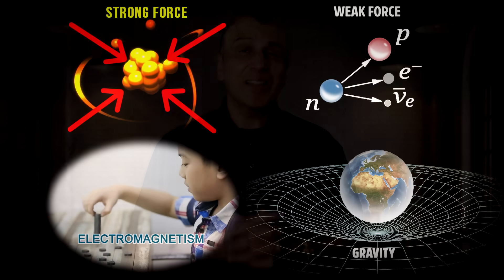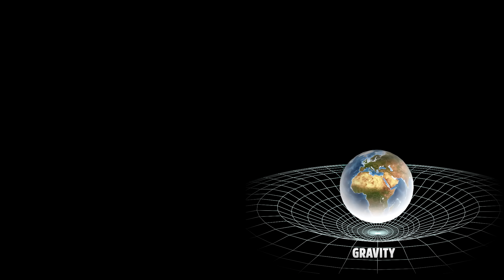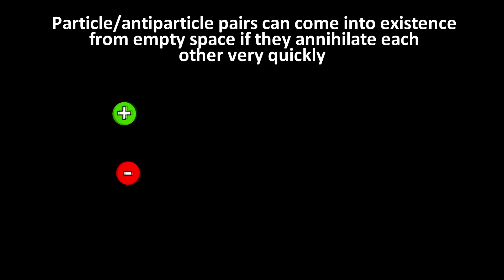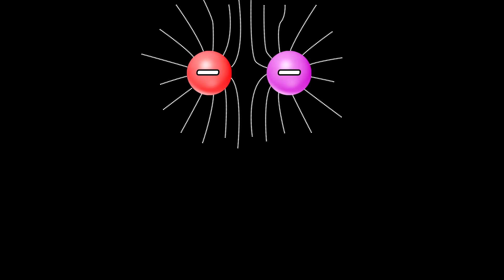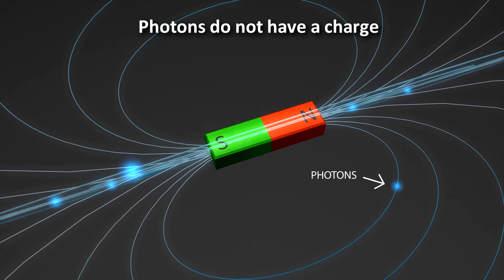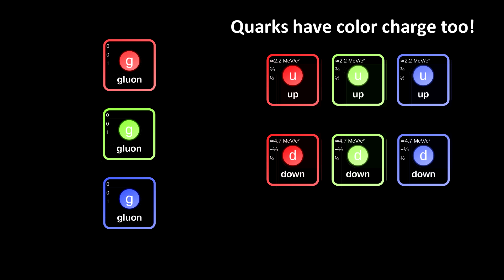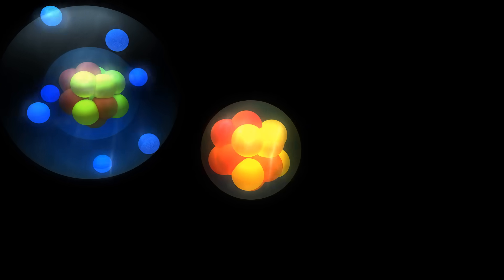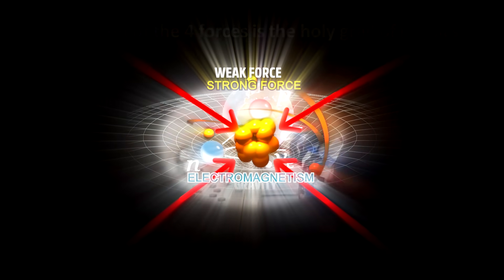Why & How do the 4 fundamental forces of nature work?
and get an exclusive offer for our viewers: an extended, month-long trial, FREE. MagellanTV has the largest and best collection of Science content anywhere, including Space, Physics, Technology, Nature, Mind and Body, and a growing collection of 4K. This new streaming service has 3000 great documentaries.

How does a force between particles work? What causes an attraction or repulsion?  Why does electromagnetism and gravity have infinite range, but the strong and weak force have a small range?  Quantum chromodynamics (QCD), and Quantum electrodynamics (QED) are discussed.

All forces, except maybe gravity, are mediated by force carrying particles called gauge bosons. They operate by same mechanism: the exchange of virtual bosons.  Photons carry the electromagnetic interaction, gluons carry the strong force, and the W and Z bosons for the weak force. The graviton would be the boson for gravity. Real versions of these gauge bosons have been observed, except the graviton.

What is a virtual particle? These exist due to the Heisenberg uncertainty principle.  The uncertainty principle states that the change in energy times the time of a particle’s existence must be equal to Planck’s constant over 4*pi. This means virtual particles can exist as long as its for a really short time.

How does an exchange of these virtual particles result in a force? Imagine two people on a boat throwing basketballs at each other. As the two throw the balls away from each other, there is a transfer of momentum that occurs. This moves the boats apart. For attraction, the same two boaters are holding a boomerang. When one person throws the Boomerang, it circles back such that the other person catches it facing the opposite direction. The boats pull closer together.

When two similar charges are near each other, quantum theory shows that the exchange of virtual particles create an energy gradient between the two particles so that there is a higher energy state between the charged particles. Since particles want to be exist at their lowest energy state, they move apart. The opposite happens when dissimilar charges are near each other. A lower energy state is created between the two particles.

Electromagnetism has an infinite range because photons have zero mass. But the Gluon is also massless, so why does the strong force have a short range? This involves quantum chromodynamics or QCD.

The main difference between photons and gluons is that photons are electrically neutral so they do not interact with themselves. Gluons however carry a charge so that they interact with each other. This limits their range because they form a kind of link or rubber band with not only the quarks, but also with themselves. Gluons are electrically neutral but carry a color charge. Color is just a metaphor to describe a new kind of property of particles.

There are three kinds of color charges, Red, green and blue. Color charges have to be balanced by either a combination of the three colors to make a neutral white, or by color-anticolor pairs. Electromagnetism and gravity get weaker as objects get farther apart but the force between two quarks gets stronger as they get further apart.

It works like a rubber band. If you try to pull two quarks apart the force between them gets very strong. This tends to pull a quarks back into the proton or neutron. However, if you knock a quark very far away from the neutron or proton, the energy becomes so large that the rubber band-like force created by gluons breaks. And the energy released creates a new quark/ani-quark pair, called a meson.  And these are the residual particles that mediate the velcro-like force that keeps protons and Neutrons tied together in the nucleus.
How does the weak force work?  It is more like a power that certain particles have to turn themselves into different particles. A neutron is composed of two down quarks and one up quark. A proton is composed of two up quarks and one down quark. Any neutron can turn into a proton by converting one of its down quarks to an up quark.  It does this by emitting a negatively charged W boson. This turns the down quark into an up quark, changing the particle from a neutron to a proton. Since the W minus boson carries a negative charge, the Neutron now becomes a proton with a positive +1 charge to balance charges. The reason this interaction has a very short range is because the W boson is quite massive, so it just doesn’t survive for very long.

Since gravity has infinite range, its carrier particle the Graviton should also have no mass. Quantum gravity is hard because at quantum scales, It is overwhelmed by other three forces. For now, gravity treated in mostly in geometric terms using GR.